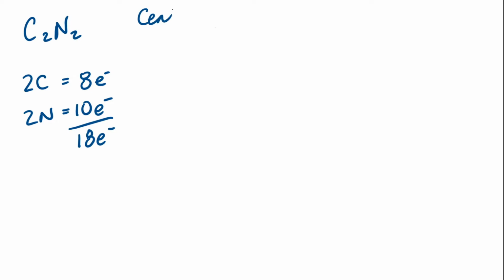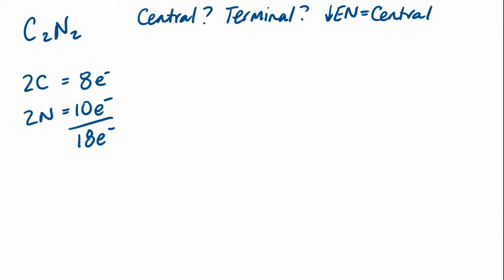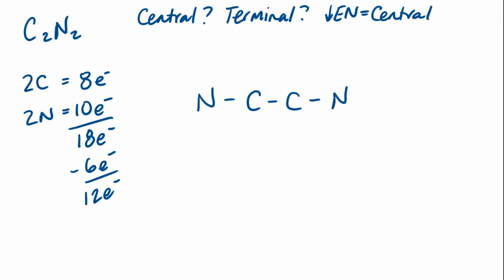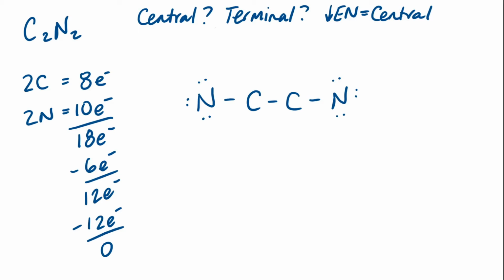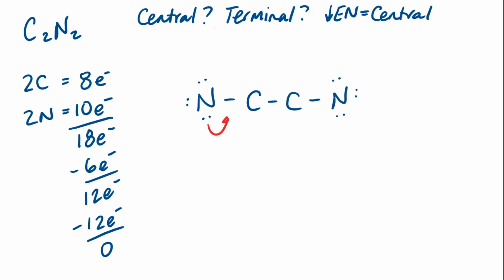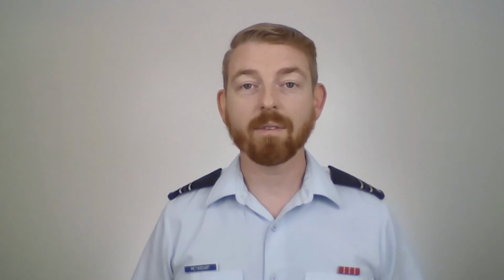3.2 Lewis Structures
Lewis dot diagrams, or Lewis structures, give us a reliable and fast procedure to estimate how atoms are bonded together in a molecule and a convenient, reasonably accurate way to visualize them.
The first step in the procedure is to determine whether the molecule is ionic or covalent. You do this by determining the difference in electronegativity. Two of the same atom bonded together, like hydrogen or oxygen gas, are perfectly covalent. Different atoms sharing a bond will produce a difference in electronegativity, and the greater the difference the more ionic the bond.

With practice, you’ll get the feeling for which compounds are ionic and which are covalent. For instance, the electronegativity difference between non-metals is typically close enough to assume a covalent bond.

Most of the ionic compounds we’ll see on this course pair a metal and a non-metal like Barium bromide or Gallium Sulfide.

For today’s example, we’re going to find the lewis structure for cyanogen, C2N2. This molecule is primarily used as a rocket propellant but it’s also considered a chemical weapon because it easily decomposes into cyanide - a blood agent that suffocates you on the molecular level.

To find a Lewis structure, follow these steps.

Determine the total number of valence electrons. This is your working budget.

Identify the central atom or atoms and the terminal atoms. In general:
Central atoms have the lowest electronegativity
Molecules are compact and symmetrical
Carbon is always central
Hydrogen is always terminal

Connect all the atoms by single bonds. Each bond costs 2 electrons from your budget.

Complete the octet for as many atoms as possible other than hydrogen by adding lone pairs, working from the terminal towards the central atoms until you exhaust your budget.

Complete the octet for any remaining incomplete central atoms by moving lone pairs from terminal atoms into double or triple bonds with central atoms.

You now have a plausible Lewis structure for cyanogen. Stopping at this point means that we haven’t considered everything we know about the atoms involved, and this could mislead us into accepting an incorrect structure. We’ll discuss these other considerations throughout this week.